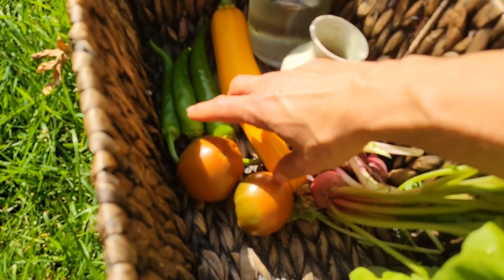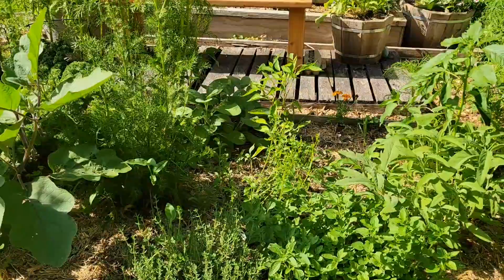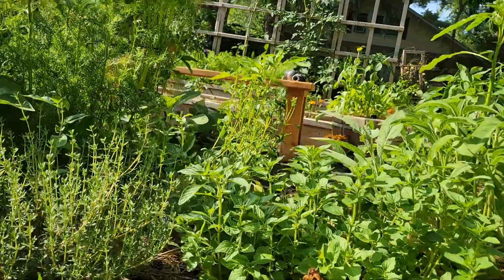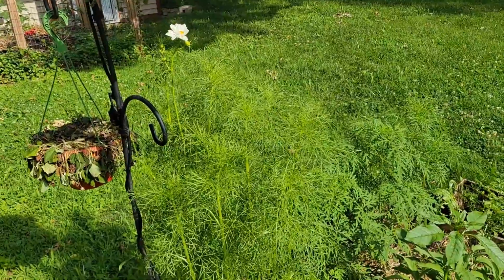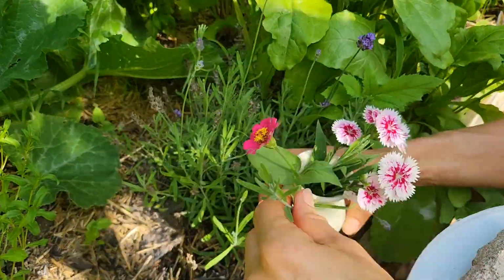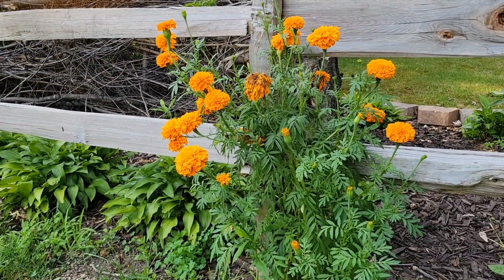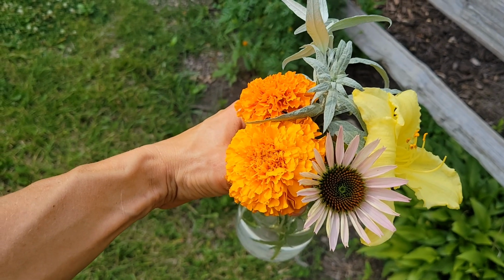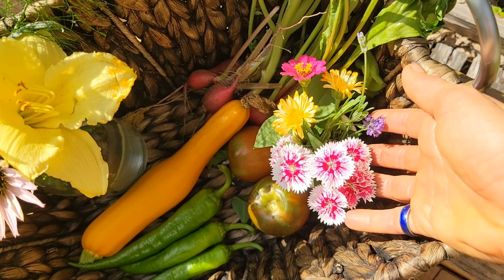Build a bouquet with herbs and flowers.